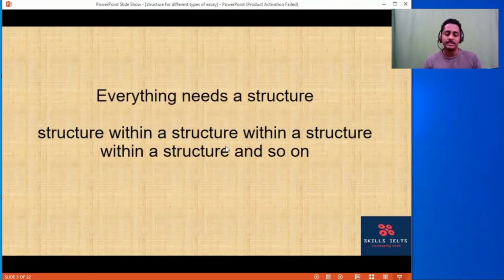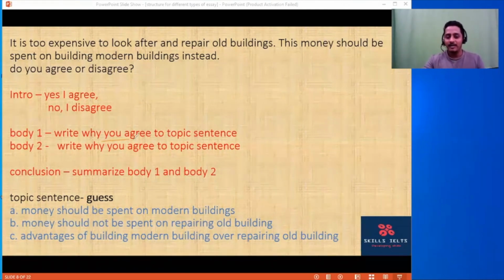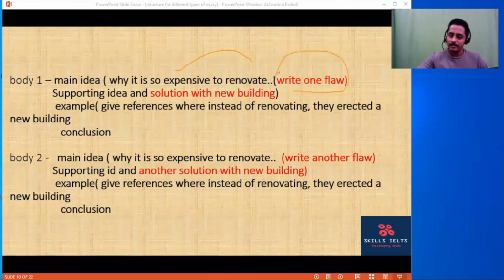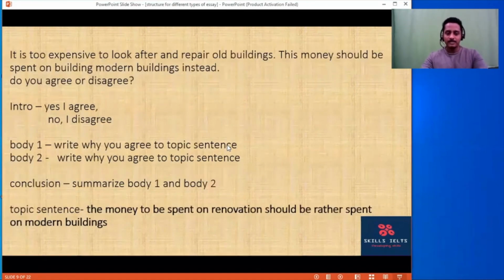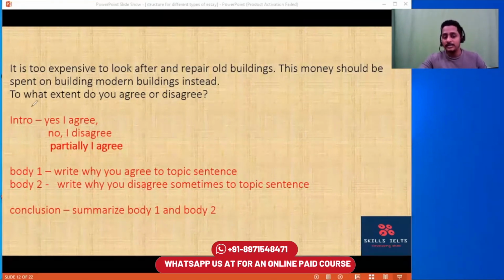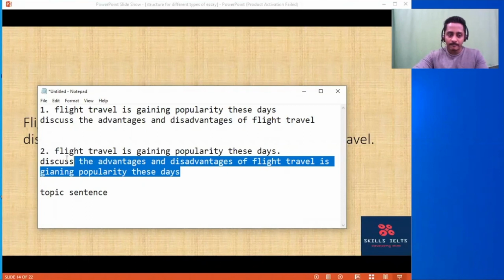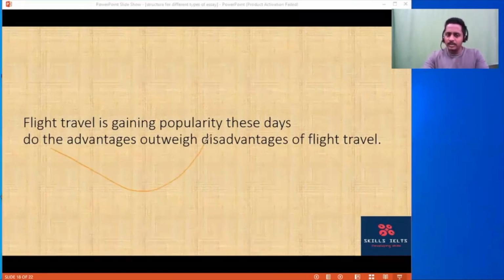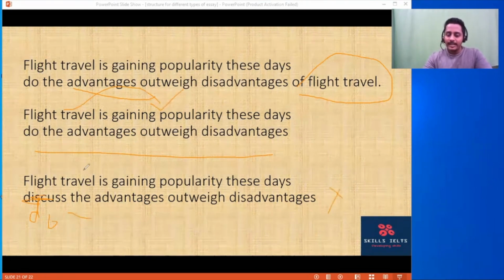The Key to Band 8: Unlocking Essay Structures for IELTS Excellence | Skills IELTS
The Key to Band 8: Unlocking Essay Structures for IELTS Excellence!

In this video, we will be discussing 10 shortcuts to achieve a score of Band 8 in the IELTS Grammar exam. These tips will help you to improve your grammar skills and increase your chances of success in one shot. So, if you are looking to enhance your language proficiency and achieve a high score in the IELTS exam, then this video is a must-watch for you. Let's dive in and explore these shortcuts together!